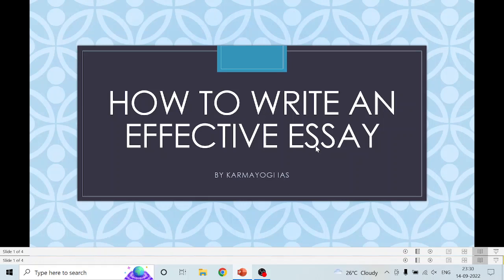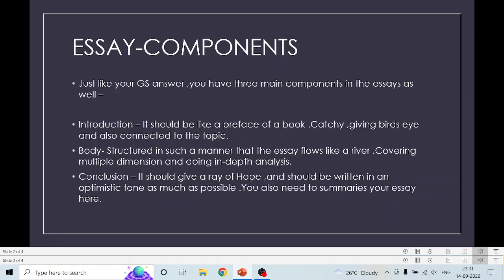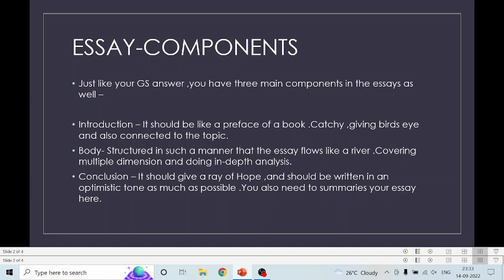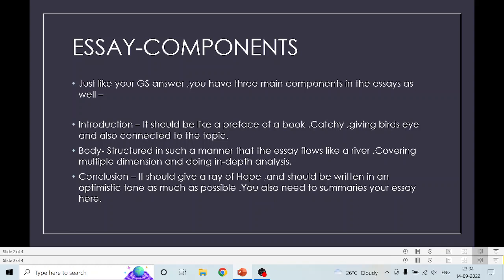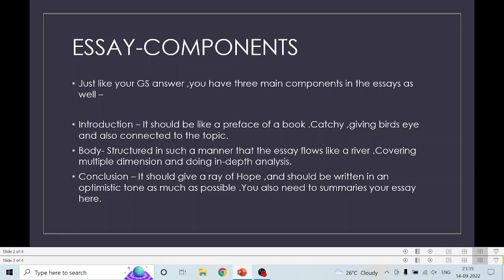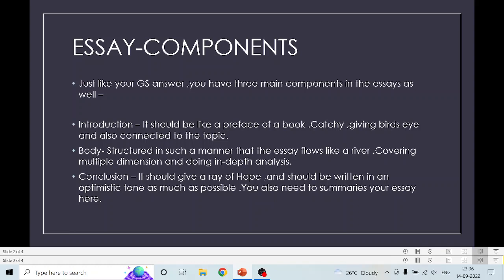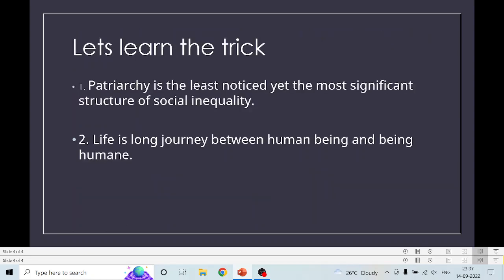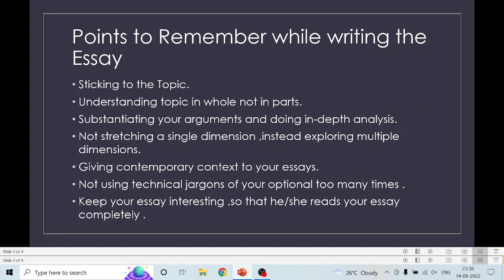How to write an effective essay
How to score 140 Plus in Essays by following a simple strategy .